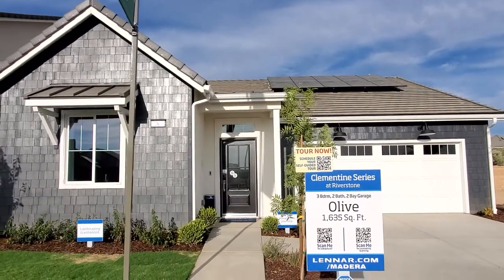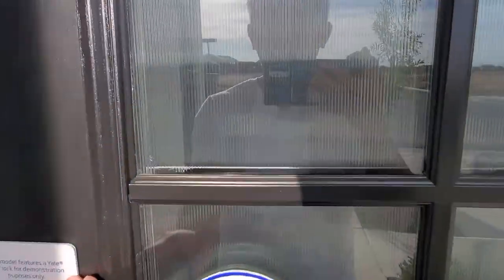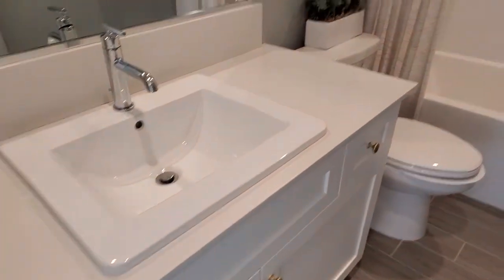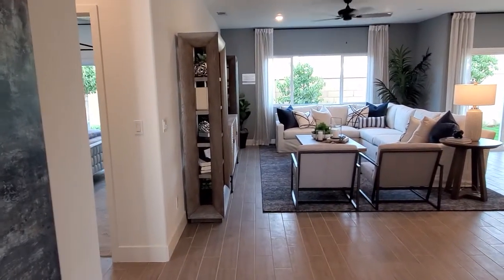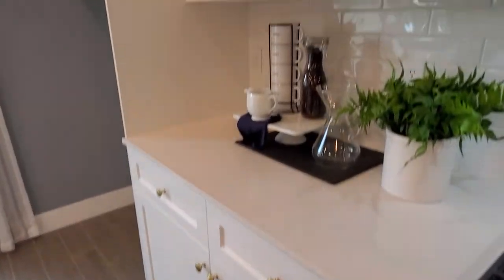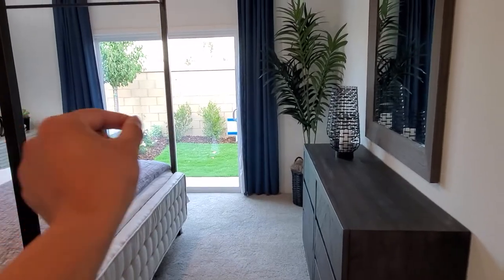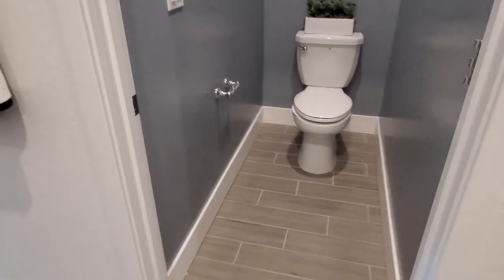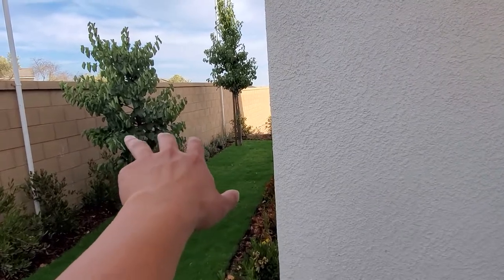🏡 Lennar: Clementine at Riverstone.Olive 1635 sq. ft. 3 Bed, 2 Bath Madera Ca. Starting at $415,000.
For more information about this property or would like to schedule a New Home Construction Tours in Fresno, Clovis, Madera, Fowler, or Visalia, reach out to James or Mariz at The Pham Real Estate Group. Also, if you are looking to sell your home fast, ask us about our Cash Offer Program. Our investors are looking to add properties to their portfolio and will be able to give you a competitive cash offer.

PS. We are looking for a couple of real estate agents to join our team. Would love to talk to you and help show you how partnering up with us at The Pham Real Estate Group and eXp Realty will grow your business and career.